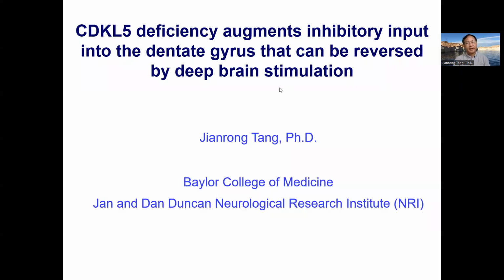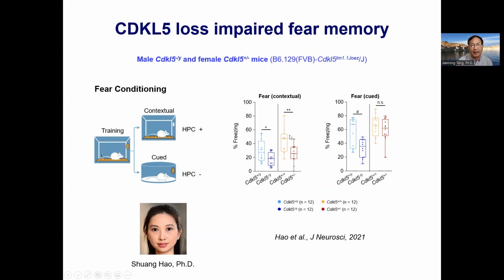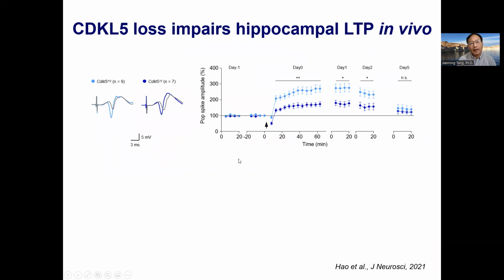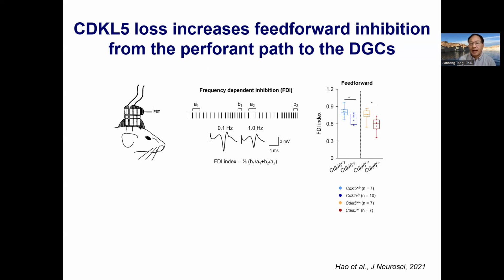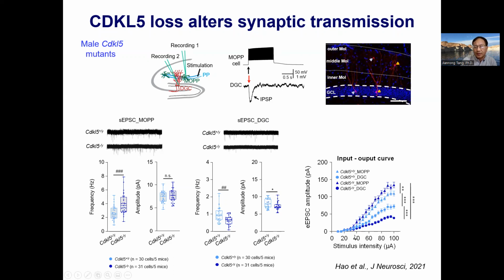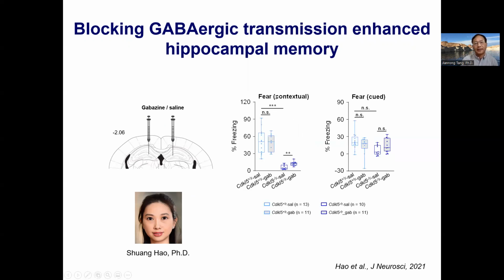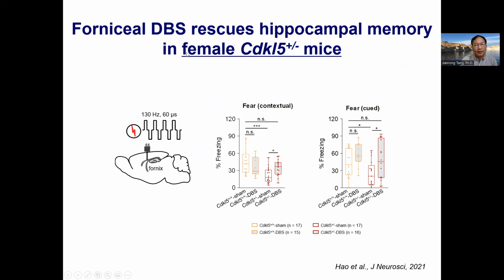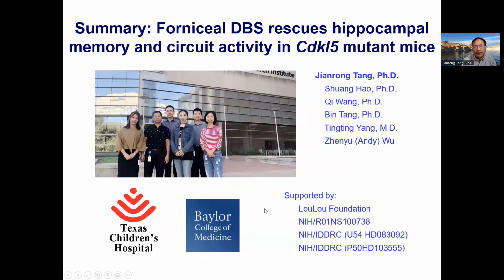Jianrong Tang, Baylor College of Medicine, USA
CDKL5 deficiency augments inhibitory input into the dentate gyrus that can be reversed by deep brain stimulation